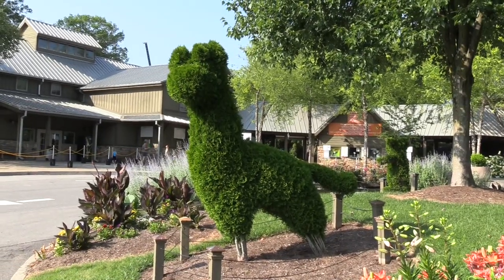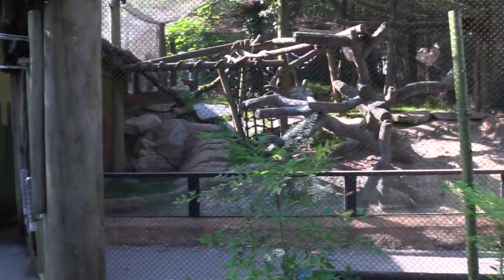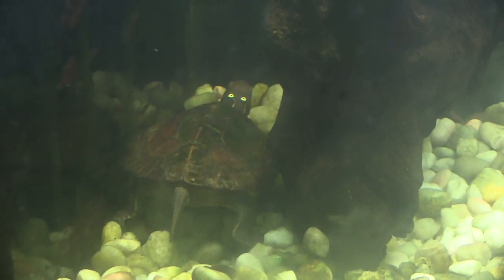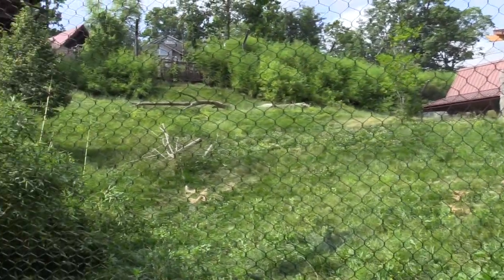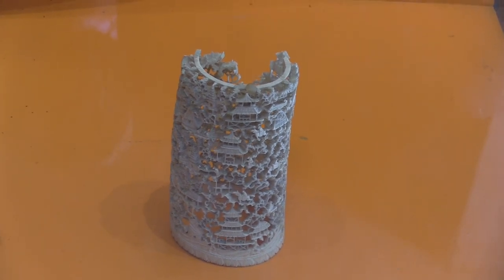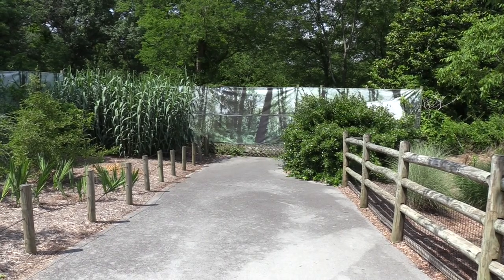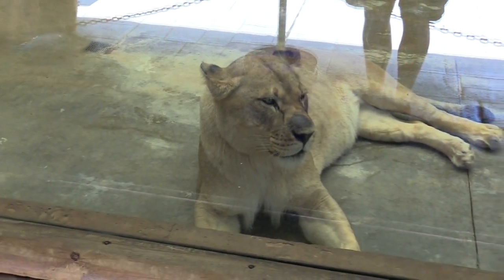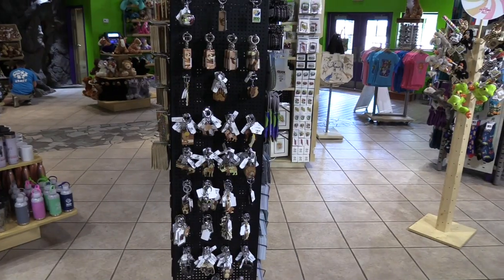Zoo Knoxville Full Tour - Knoxville, Tennessee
Zoo Knoxville, formerly Knoxville Zoo, is a 53-acre (21 ha) zoo located just east of downtown Knoxville, Tennessee, United States, near exit 392 off Interstate 40. The zoo is home to about 800 animals and welcomes over 400,000 visitors each year.

Habitats:

Black Bear Falls
Swimming, climbing and foraging are all favorite activities of black bears, and you may see a round of playful wrestling under way, too. All that activity can tire a bear out, so be sure to take a peek through the portholes into their dens to see if they are napping.   Although bears slow down a bit in the winter months, Zoo Knoxville’s bears are active year-round.

Boyd Family Asian Trek
Enter into the wild, surrounded by endangered tigers, primates and cranes in this mysterious and surprising experience. With elements of adventure for guests and animal residents alike, Boyd Family Asian Trek will bridge the gap between curiosity and conservation.

Chimp Ridge
The chimpanzee troop often gathers at the viewing area in Chimp Ridge to have their breakfast and see what guests are up to, especially our youngster George. They also enjoy leisure time in their indoor courtyard, where they have an ever-changing offering of enrichment toys. You’ll see a lot of social interactions among the group, which includes some of Zoo Knoxville’s most dynamic individuals.

Gorilla Valley
Home to our gorilla family, including our babies Obi and Ubuntu, the Gorilla Courtyard is a favorite place for gathering. You’ll see a lot of interaction among the group, especially with the half-sibling youngsters, who become more adventurous and exploratory each day.

Grasslands Africa!
Go on safari to see some of Africa’s most iconic animals. See majestic African elephants enjoying their enrichment treats, or get eye-to-eye with the zoo’s rhino herd. Giraffe and zebra also roam together in Grasslands Africa.

Reptiles
Zoo Knoxville is home to one of the top reptile collections in the country, which showcases our conservation work with some of the most endangered species on the planet. Our reptile habitat includes ploughshare tortoises, radiated tortoises, spider tortoises and flat-tailed tortoises. It’s also home to the zoo’s oldest and most tenured residents, Al and Tex, the giant Aldabra tortoises. And, of course, there are snakes!

The Boyd Family Red Panda Village
Perhaps Zoo Knoxville’s most famous residents are the red pandas because we’re the top zoo in the world for the breeding of this endangered species. Red Panda Village’s aviary allows you to get an up-close view.

Tiger Forest
Tiger Forest is multi-acre habitat and breeding facility for critically-endangered Malayan tigers and white-naped cranes.  Visitors will be transported to another time and culture when they pass the towering Shieh Family Pagoda and approach the Tiger Temple, where they will encounter some of the rarest animals in the world.

Valley of the Kings
Home to African lions and Hamadryas baboons, Valley of the Kings offers one of Zoo Knoxville’s coolest animal experiences: watching the animal staff training with both species on a special wall that allows guests to be part of the experience.